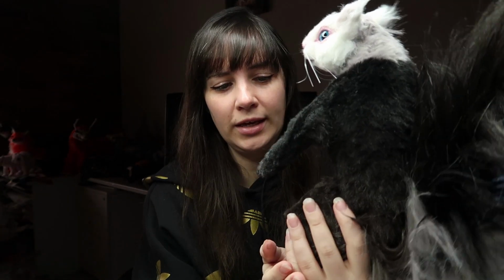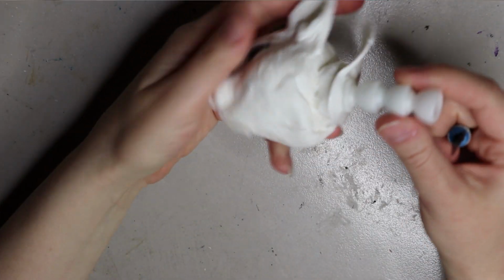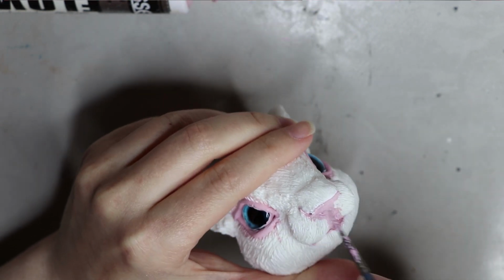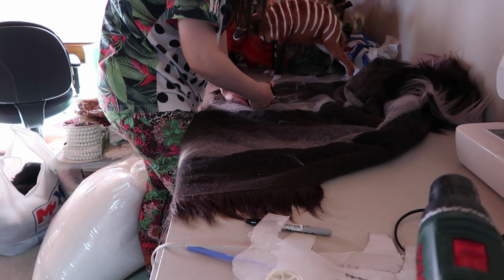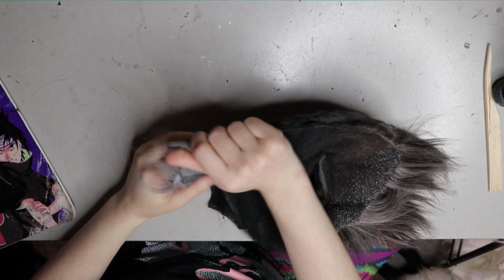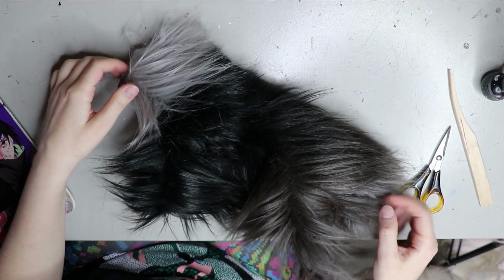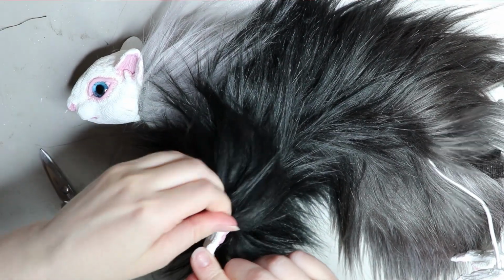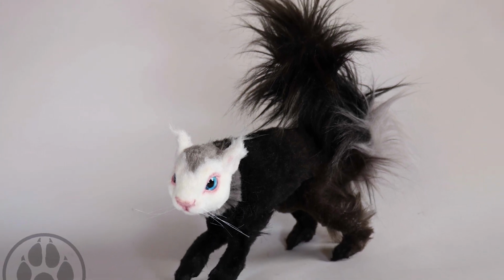Making a blue eye black squirrel!